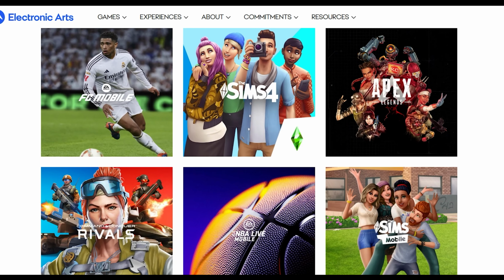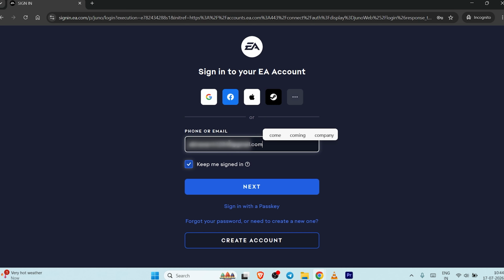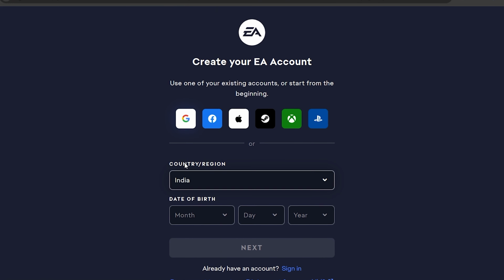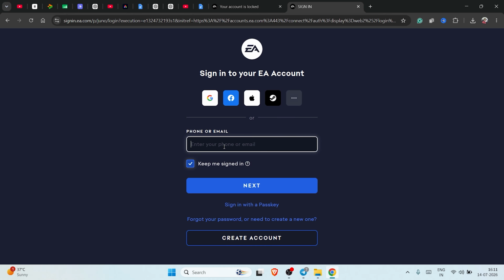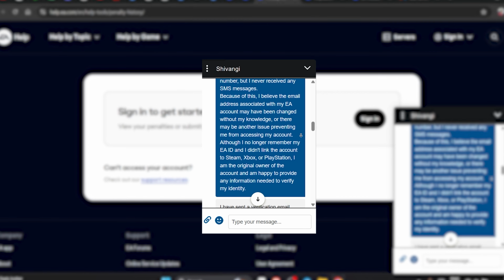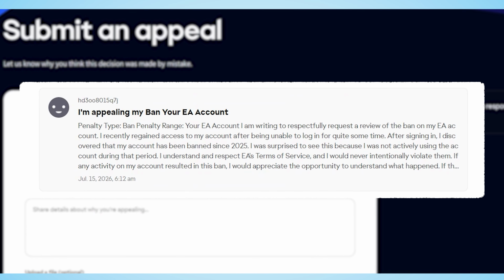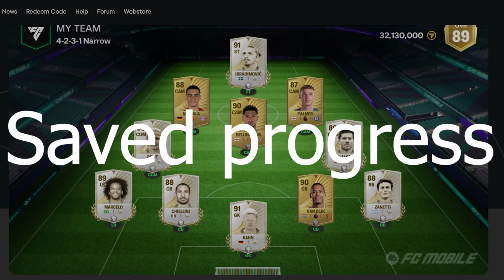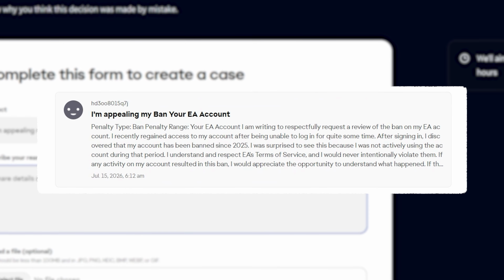How to Recover Lost, Deleted, & Hacked EA Account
Forgot your EA account password? Is your EA account locked, hacked, deleted, or even banned? In this video, I share my real experience recovering an old EA account and explain every official recovery method to help you regain access.

Learn how to recover a forgotten EA account, reset your EA password, recover a locked or compromised EA account, restore a deleted EA account, recover EA mobile game progress, and submit a successful EA account ban appeal.

If you're unable to sign in to your Electronic Arts (EA) account, not receiving the password reset email, or your recovery email has been changed, this guide will walk you through the official EA account recovery process step by step.

In this video:
Recover forgotten EA account
Reset EA account password
Recover locked EA account
Recover hacked or compromised EA account
Recover deleted EA account
Submit an EA account ban appeal
Reinstate a banned EA account

Topics Covered in this video:
recover ea account,
how to unlock ea account,
how to recover deleted ea account,
how to recover lost ea account,
how to recover deleted ea fc mobile account,
recover compromised ea account,
how to submit an appeal on ea,
recover ea sports account,
how to appeal for banned ea account,
how to check penalty history in ea account fc mobile,
how to get ea account unbanned,
how to get ea account back without email,

Timestamps ⏳
00:00 Intro
00:26 Recover Forgotten EA Account
01:28 Recover Locked EA Account
02:27 Recover Banned EA Account
02:54 Recover Deleted EA Account
03:17 Final Tips & Outro